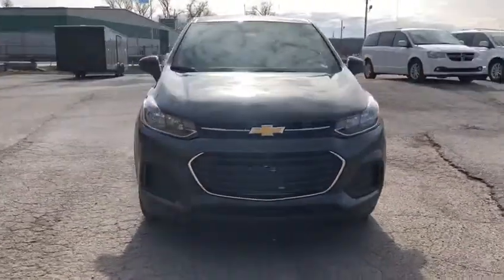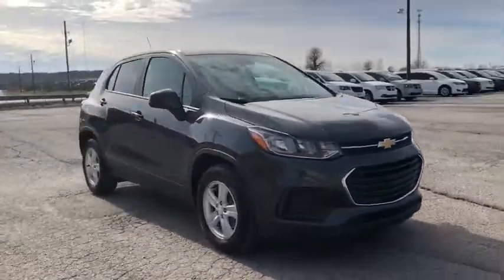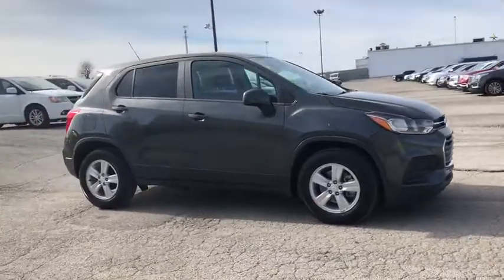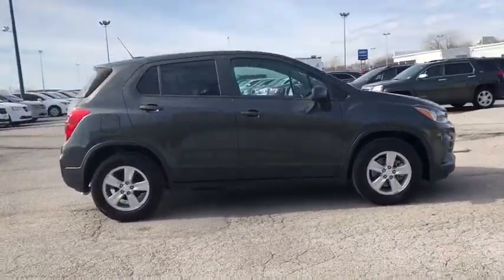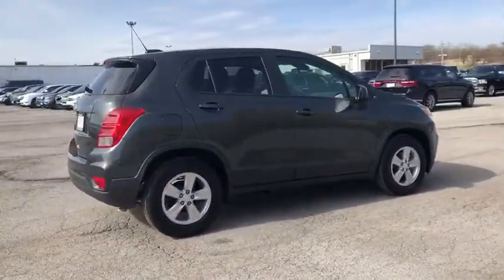2020 Chevrolet Trax Tulsa, Broken Arrow, Owasso, Bixby, Sand Springs, OK 103208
Gray  2020 Chevrolet Trax available in Sand Springs, Oklahoma at Keystone Chevrolet. Servicing the Tulsa, Broken Arrow, Owasso, Bixby, OK area.

Keystone Chevrolet
8700 Charles Page Blvd

This outstanding example of a 2020 Chevrolet Trax LS is offered by Keystone Chevrolet. Want more room? Want more style? This Chevrolet Trax LS is the vehicle for you. There is no reason why you shouldn't buy this Chevrolet Trax LS. It is incomparable for the price and quality. You can finally stop searching... You've found the one you've been looking for. You've found the one you've been looking for. Your dream car.